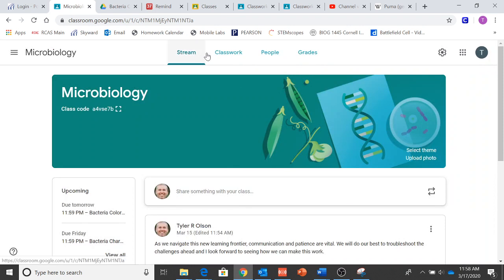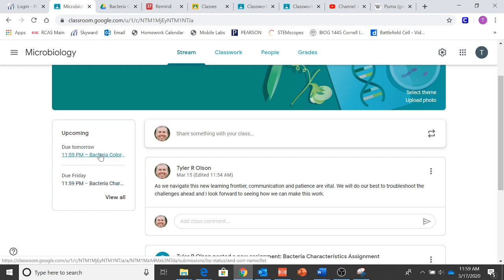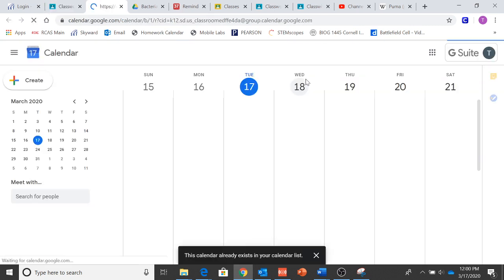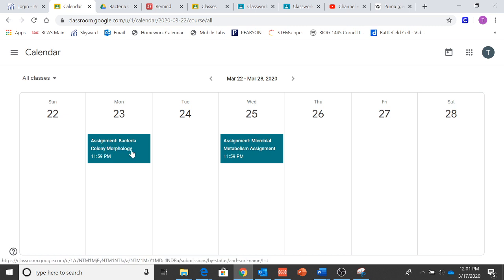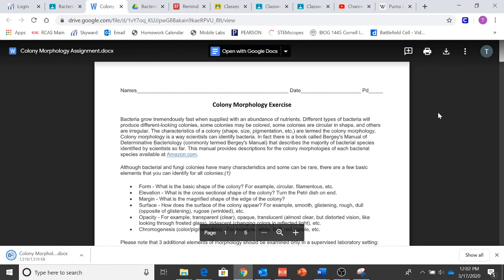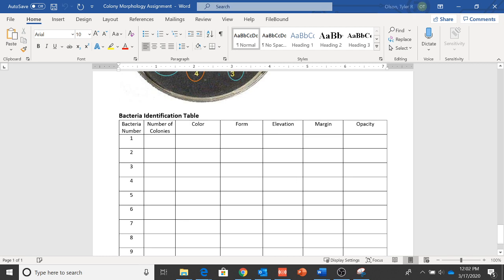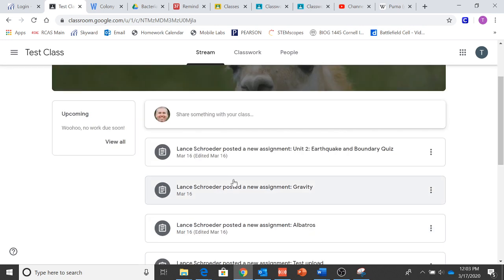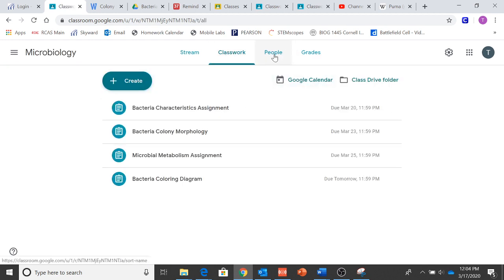Micro Day 2 Submitting Assignments